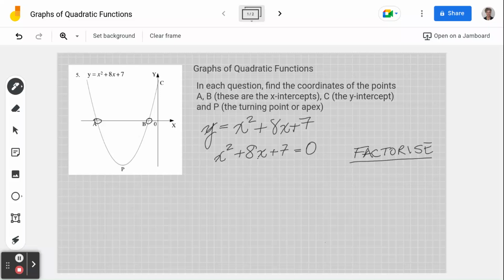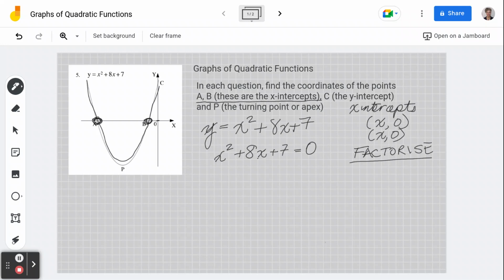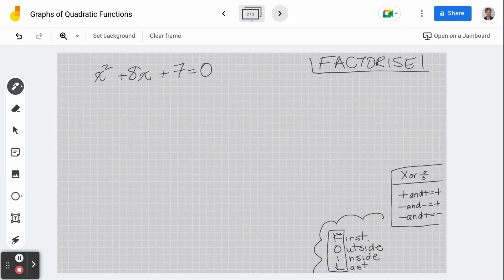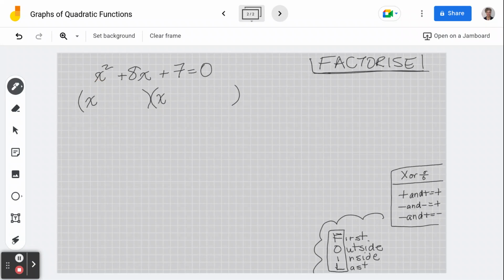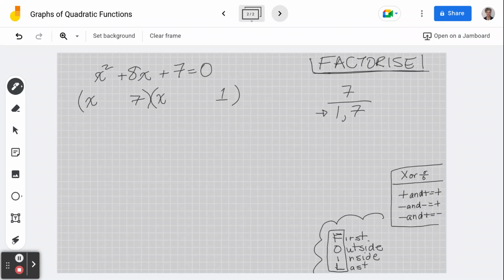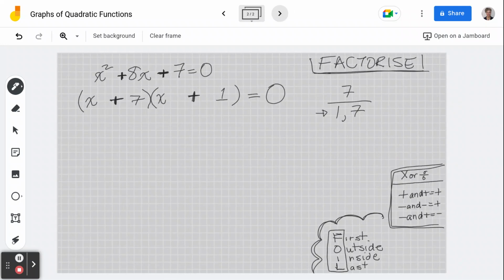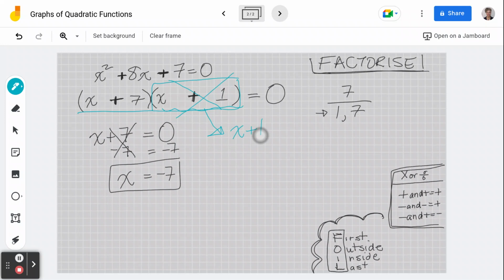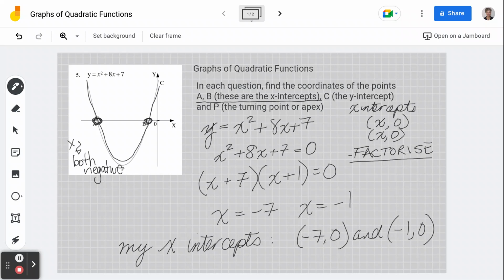Graphs of Quadratic Functions Finding the X Intercepts